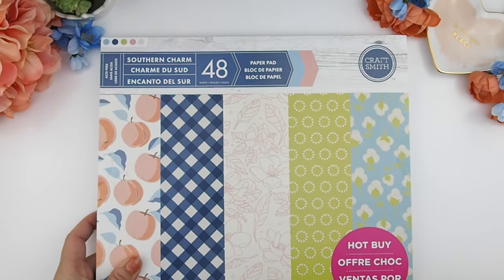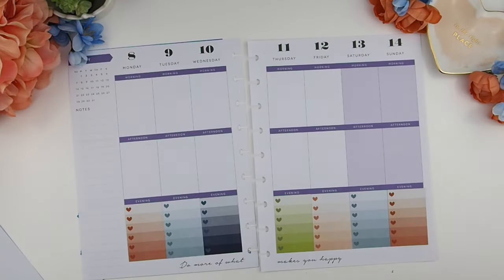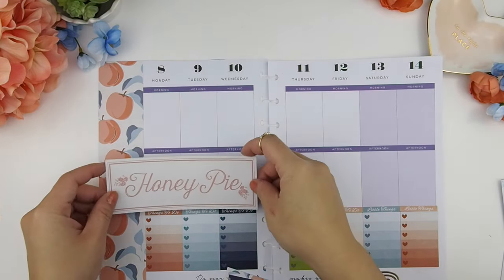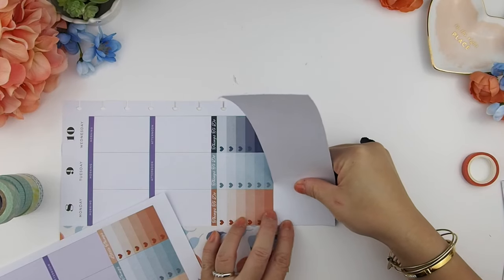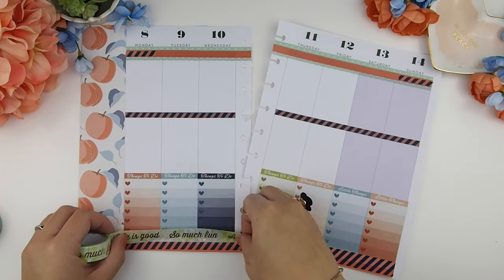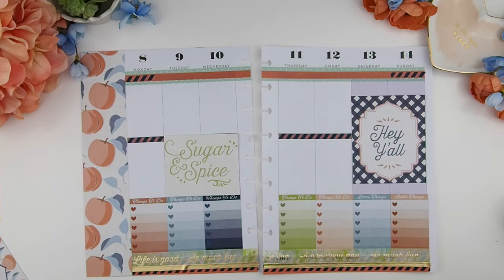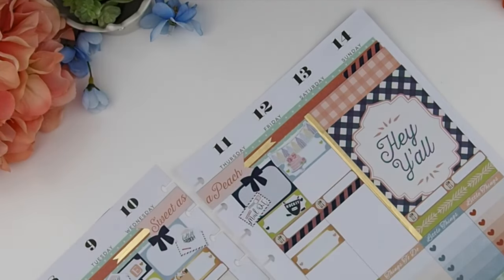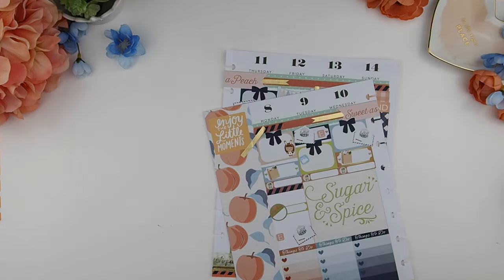Plan With Me ❤ SOUTHERN CHARM ❤ AUG week 2 🍑🍑🍑 | ThePinkRoomCo.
Hello Beautiful!

❤This is for the week of AUGUST 8th-13st 2016.  ❤

Southern Charm Scrapbook by Craft Smith Co.

Add a Little Shine:

XOxoXO

321 Lakeshore Rd. W.
Mississauga ON  L5H 1G8
CANADA